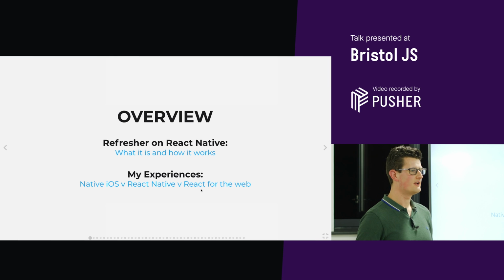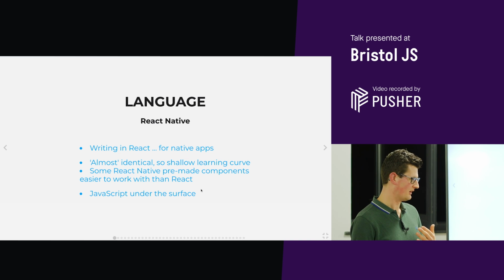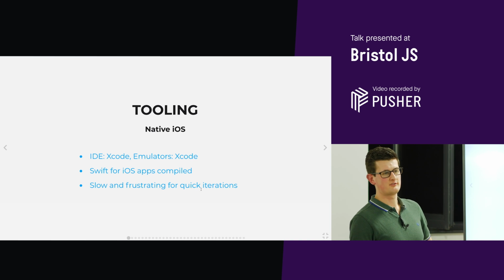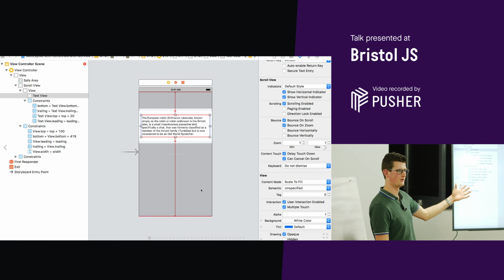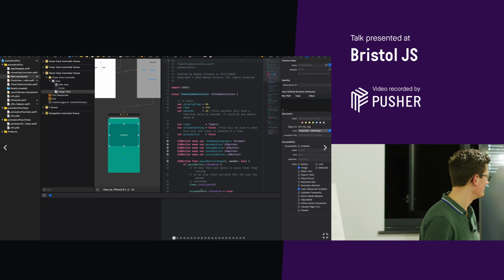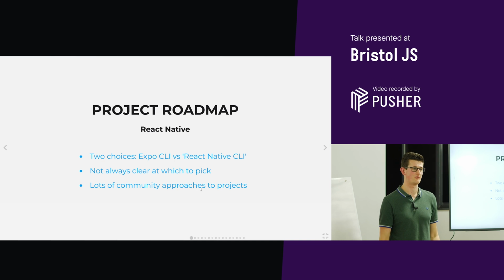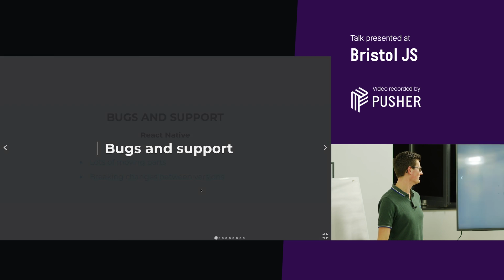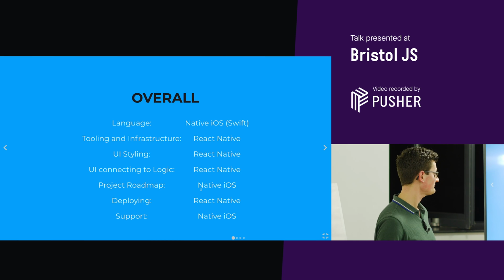React Native and Native iOS - Bristol JS - February 2020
Sam Ollason - My experience building mobile apps with React Native and Swift

React is a powerful JavaScript library for creating rich user interfaces. It was originally developed for the web for websites like Facebook and Instagram.

React Native is a way of using the same React technology to create mobile apps that automatically work on different platforms.

I share my experiences and the lessons l learnt from creating apps with React Native and talk about how it compares to developing native iOS apps and working with React for the web.